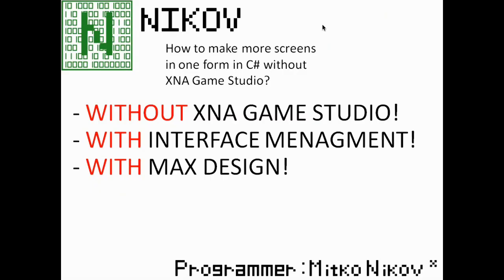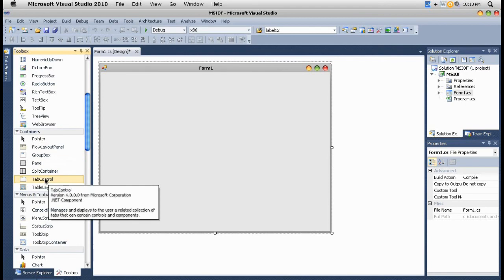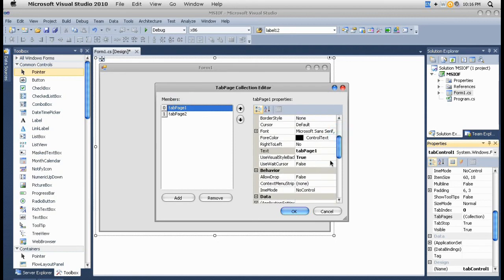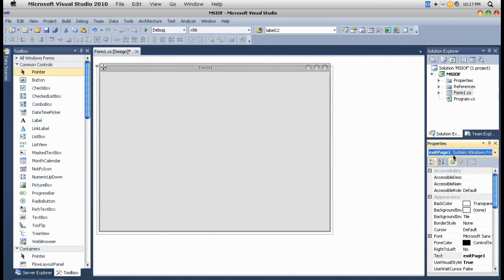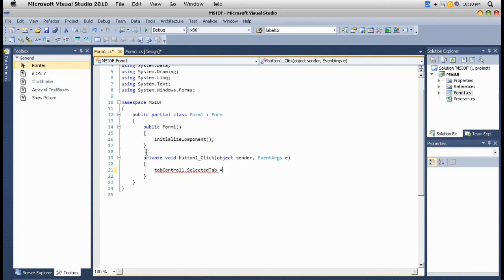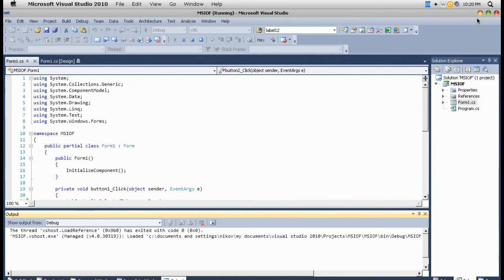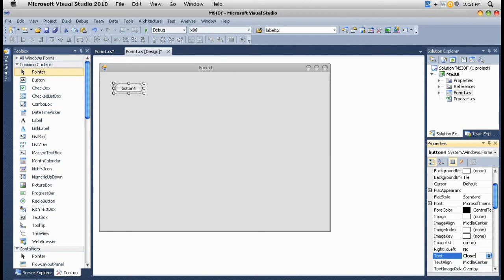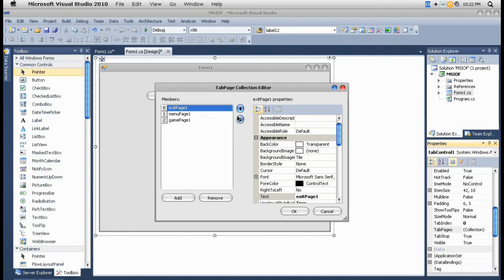How to make more "screens" within one Form -- C#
My First C# Tutorial Video!
I hope I helped!